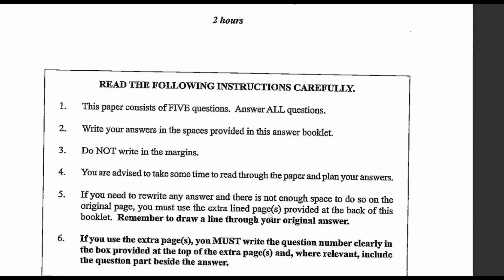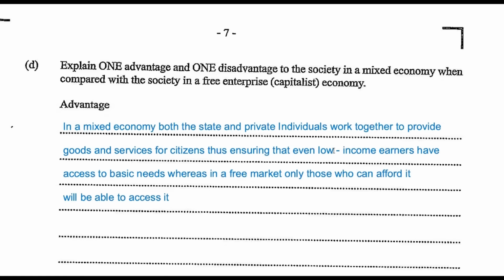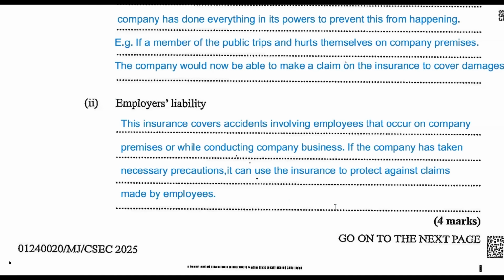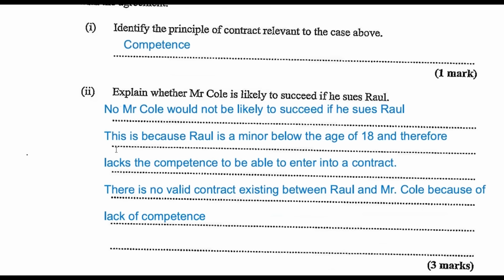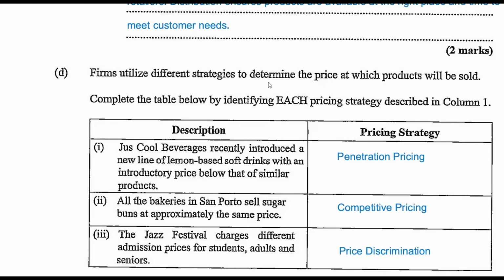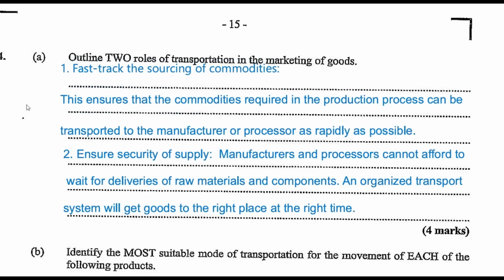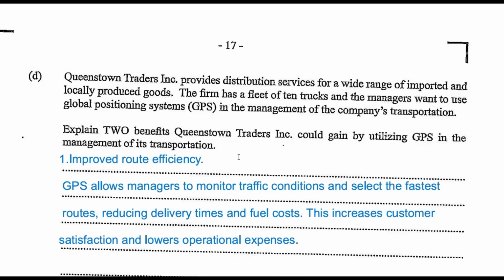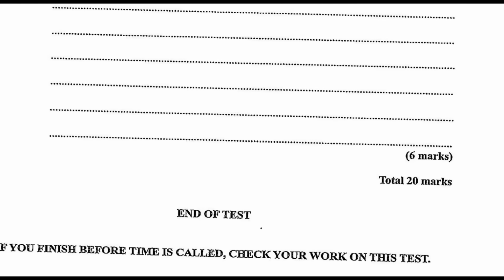POB June 2025 Paper 2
The past exam from June 2025 in Principles of Business are reviewed. Answers are provided for the 5 questions in paper 2.
If you are preparing for the June 2026 CSEC exams do feel free to join a crash session.
Do comment to let us know how you feared, if you did this exam.